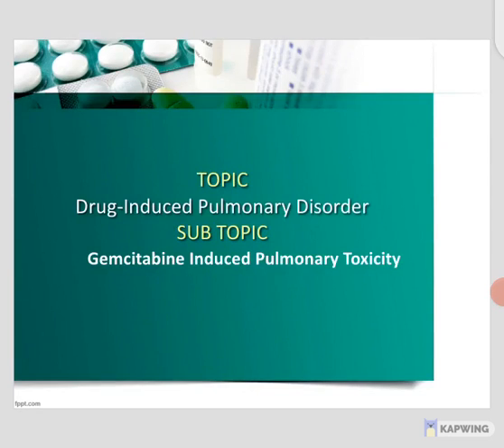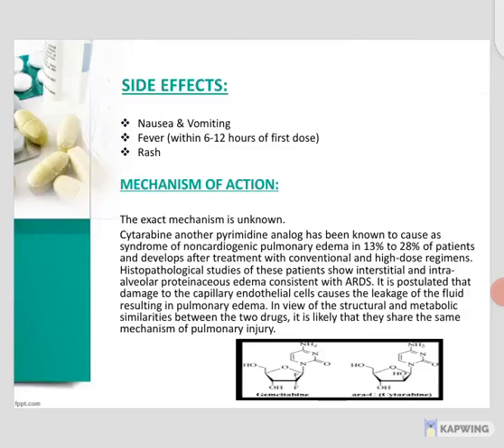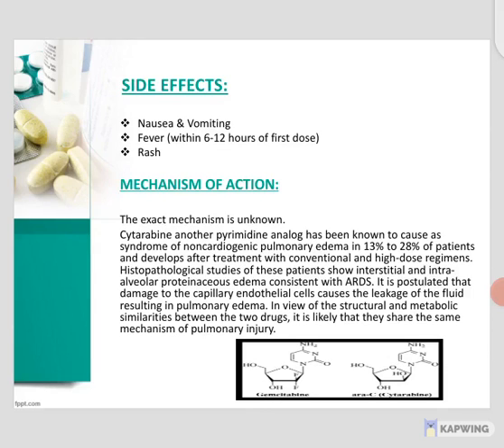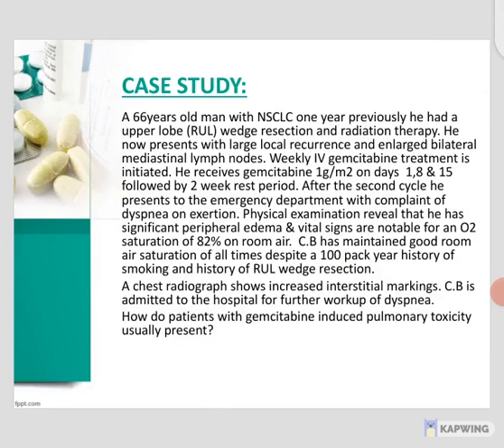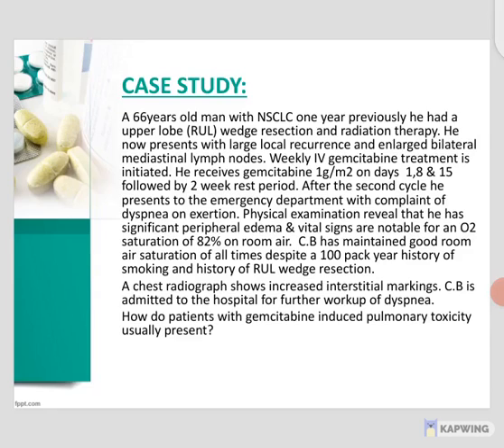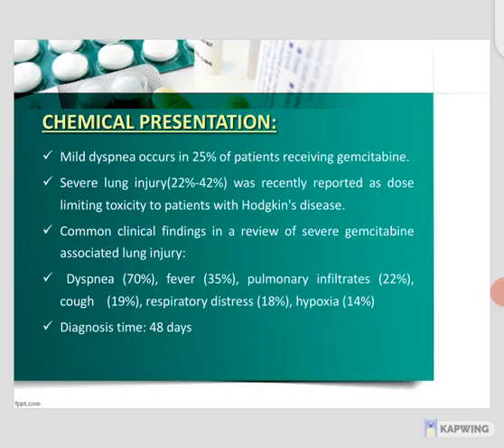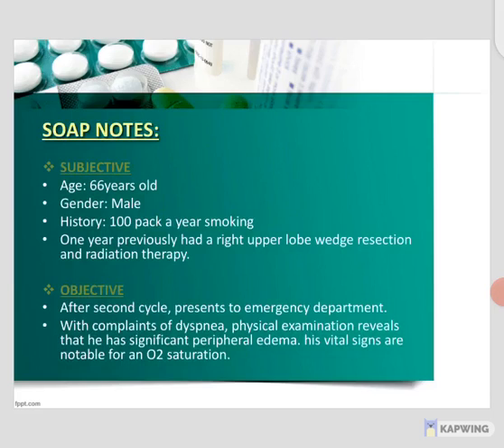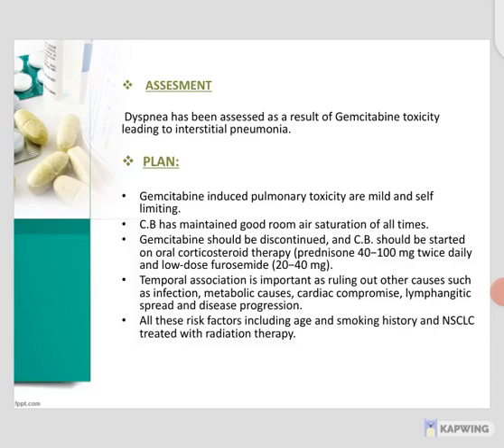Drug induced Pulmonary toxicity Gemcitabine